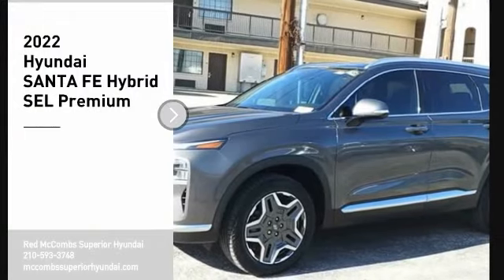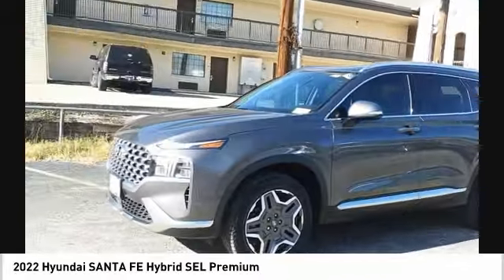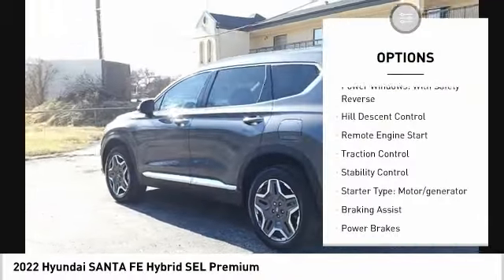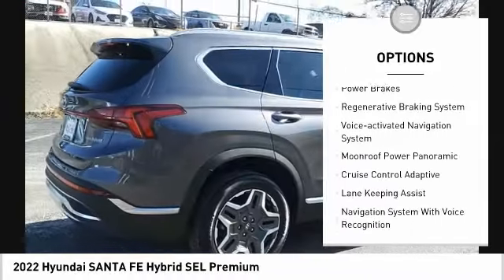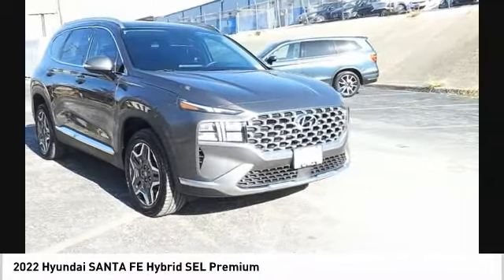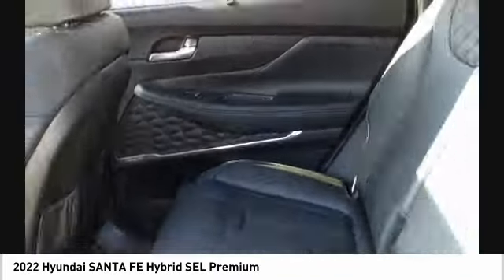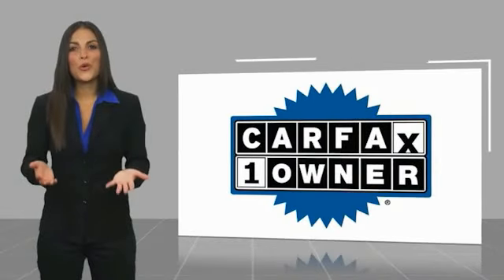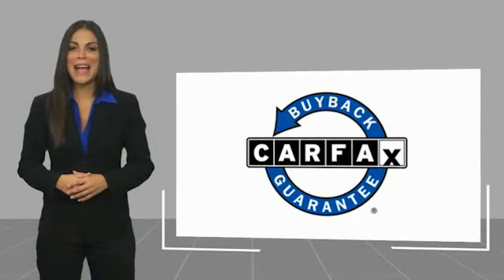2022 Hyundai SANTA FE Hybrid SEL Premium UsedNew or Used 60892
2022 Hyundai SANTA FE Hybrid SEL Premium

This Vehicle is a 2022 Hyundai SANTA FE Hybrid SEL Premium, an all-wheel drive SUV that has been given a crash test rating of 5 out of 5 stars. It has a 1.6 Liter 4 Cylinder engine and an exterior color of Portofino Gray. The interior color is Black, and it also comes with features such as Blind Spot Sensor, Hill Start Assist, Navigation System With Voice Recognition, Navigation System, and Touch Screen Display. This car is sure to provide you with an enjoyable ride every time you take it out for a spin!